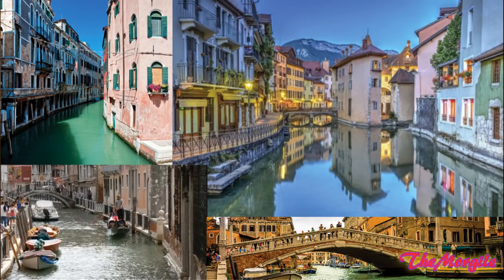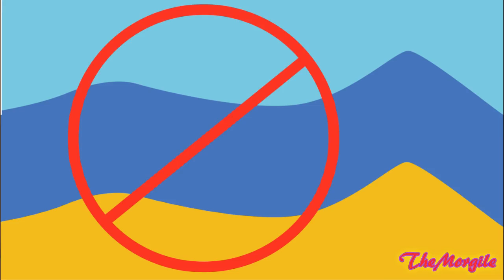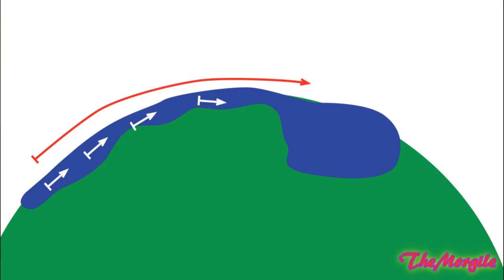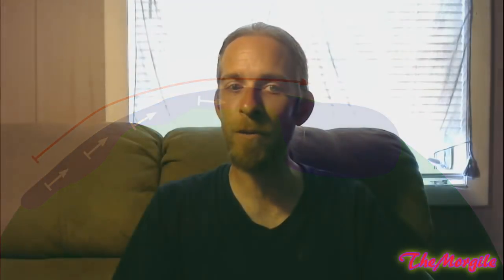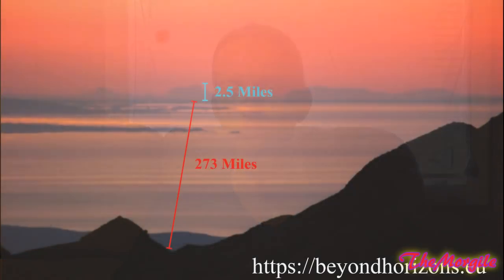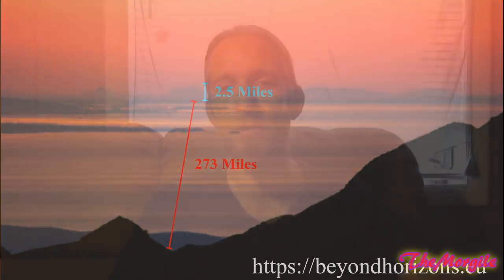Rivers Debunk the Globe ~ FAKE SPACE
In this short video we'll discuss the fact that rivers could not flow on the "globe Earth"...